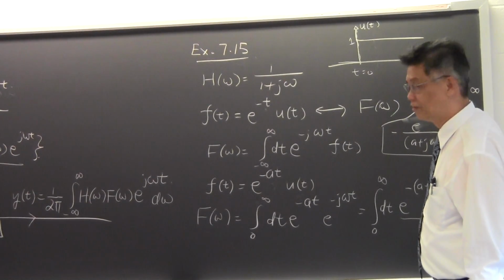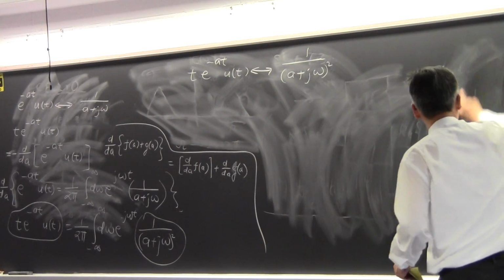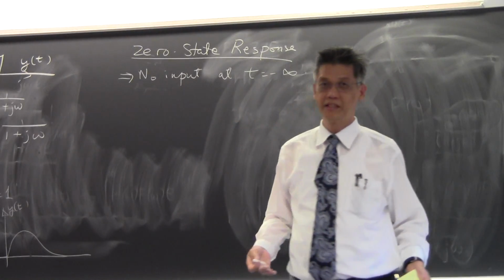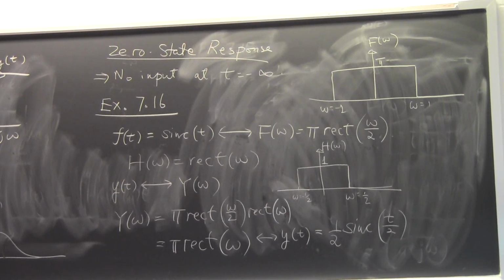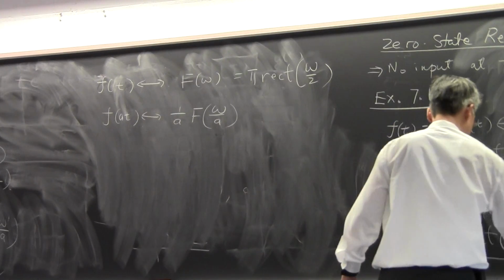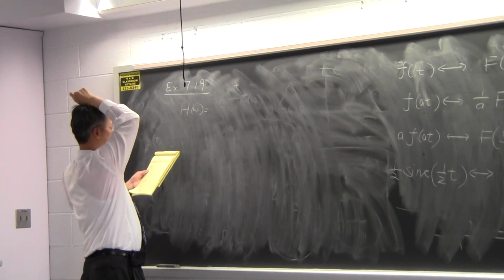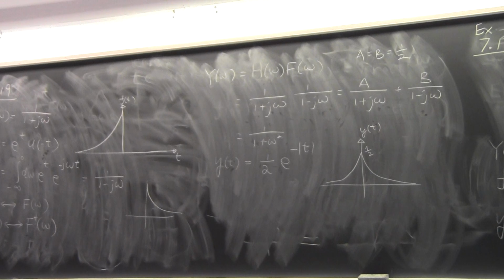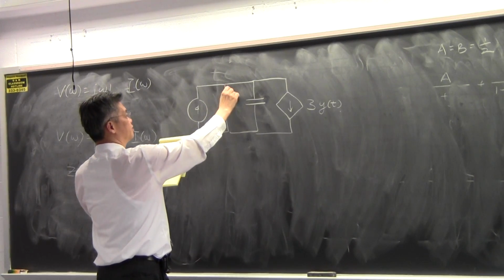UIUC ECE210 L36-1